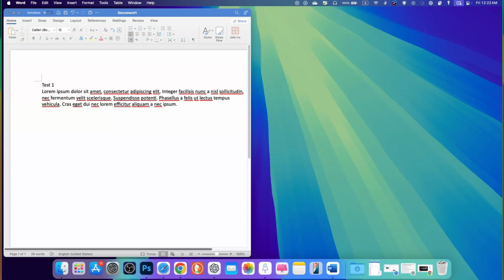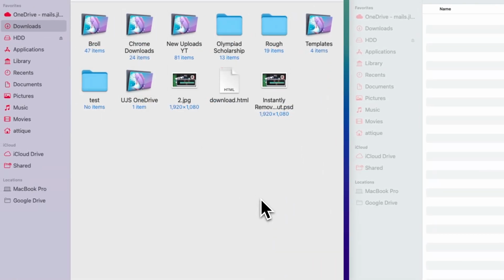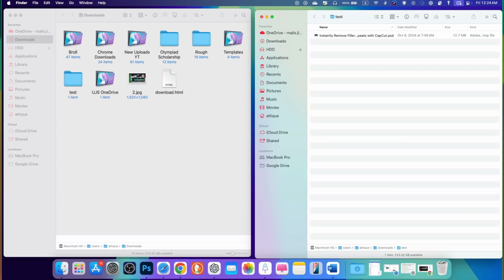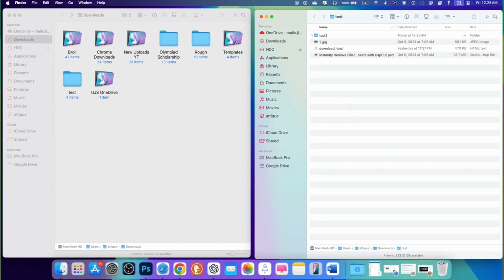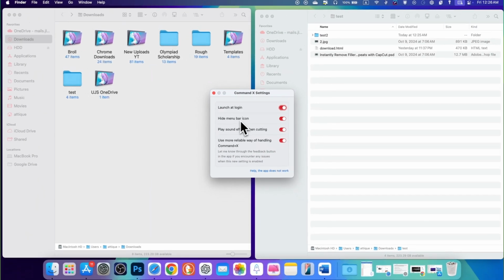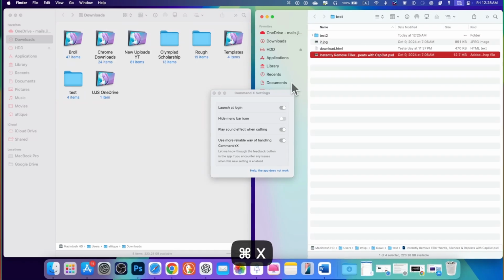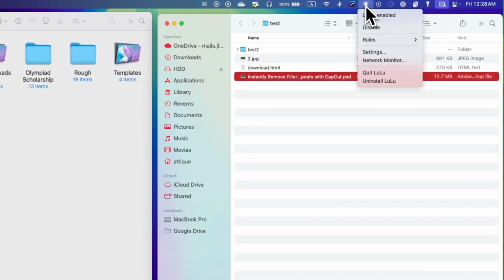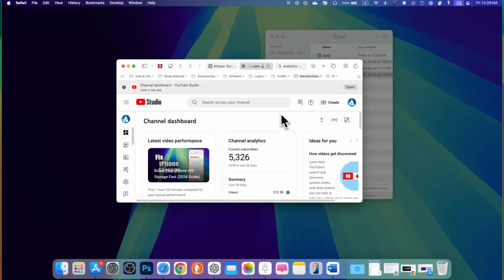How to Cut & Paste (or Move) Files on MacOS With Command + X & Command + V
How to Cut & Paste (or Move) Files on MacOS with Command X ? In this updated 2024 guide, I’ll show you the easiest and fastest way to cut with Cmd X and paste or move files on macOS with Cmd V using the simple commands same as Windows OS shortcuts (Command ⌘ + X to copy, Command ⌘ + V to paste).

This method of pressing the command X button on MacOS to cut and Cmd V to paste files works seamlessly on all Mac versions. Say goodbye to dragging files on MacOS—this solution makes Mac file management a breeze. Watch the full tutorial and start using Cmd X to cut and Cmd V to paste files on a MacBook!

Say goodbye to using Command + C to copy and Command + Option + V to paste when moving files to a new location for a cut-and-paste action on a Mac.

In this video:
 • Learn how to cut and paste (or move) files on Mac using CMD+X (command X)
 • Understand the difference between CMD+X (command+X) other methods
 • Speed up file management on your MacBook

Cmd X (⌘ + X) to Cut and (Cmd V) Paste Files on MacOS with Easy.